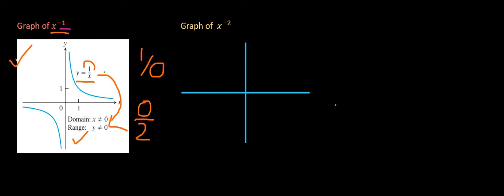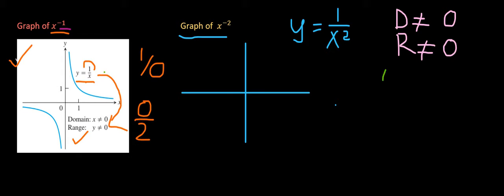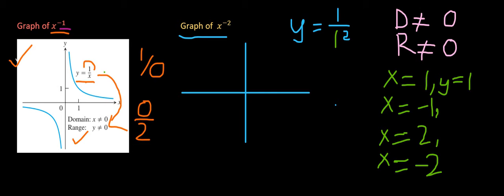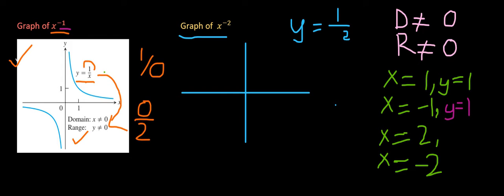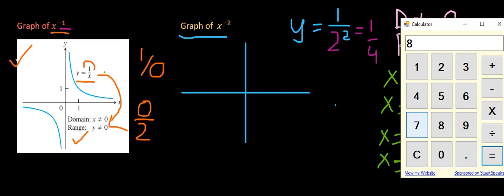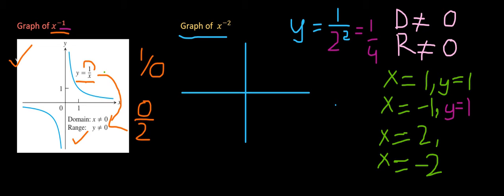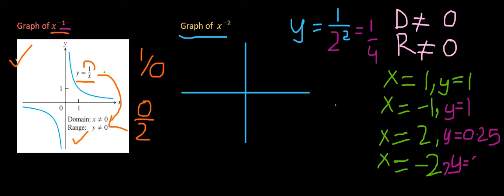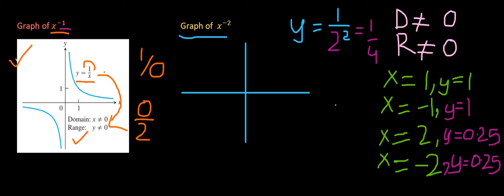Calculus-Power Function examples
In this video I am making graphs of negative power of variables or you may say power functions as well.
Thanks